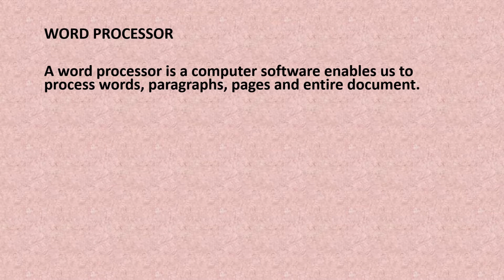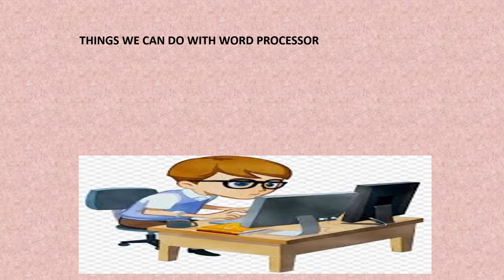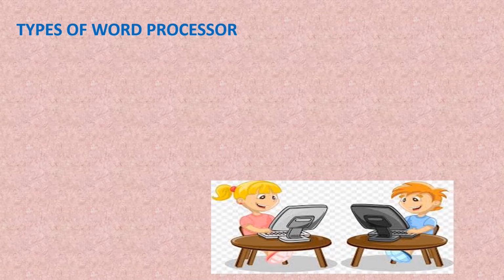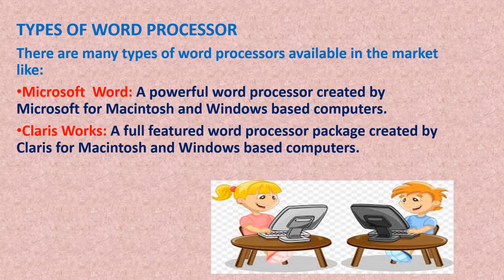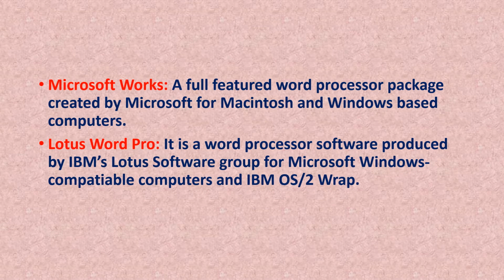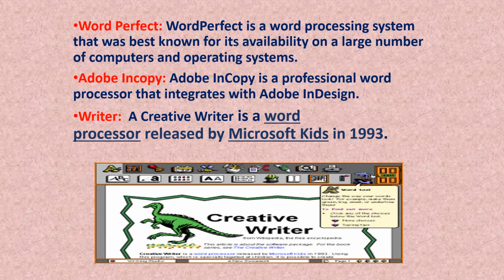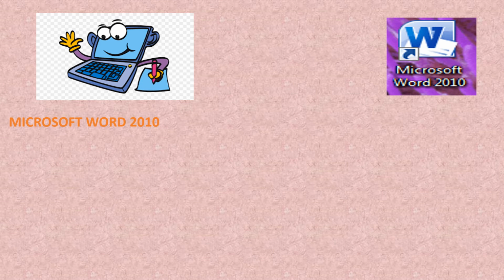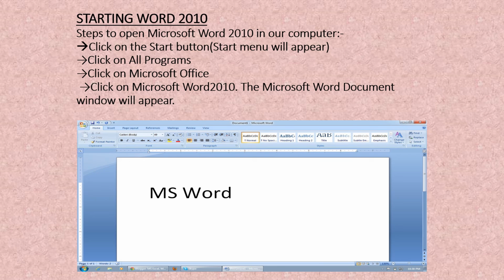ARMY PUBLIC SCHOOL LESSON -7 Word Processor (Part 1) Class 4 Computer